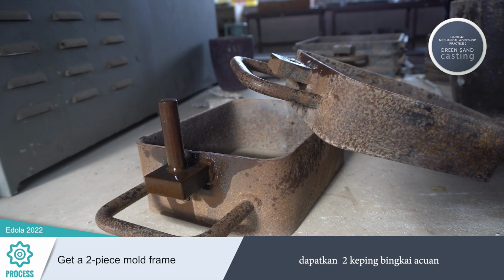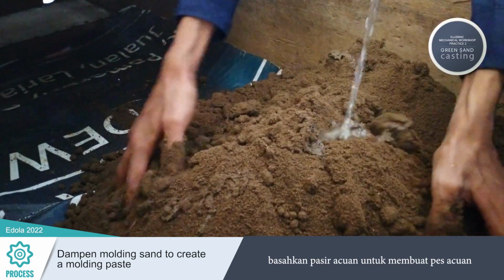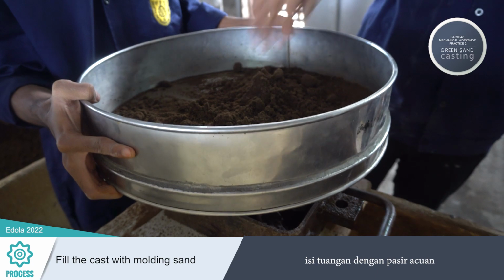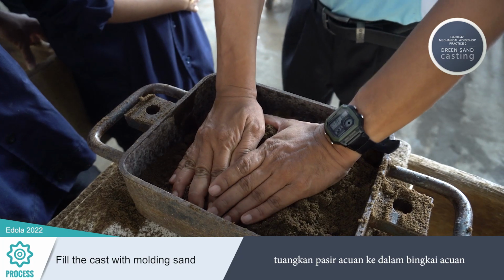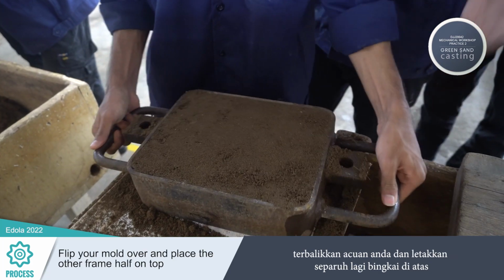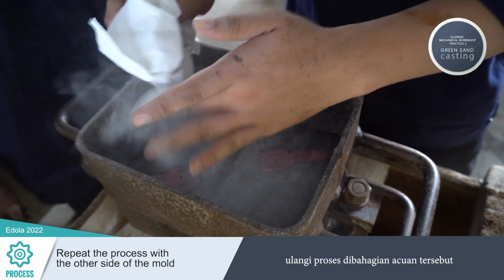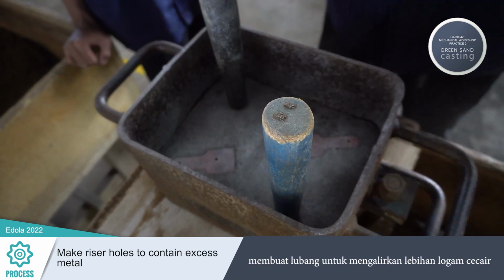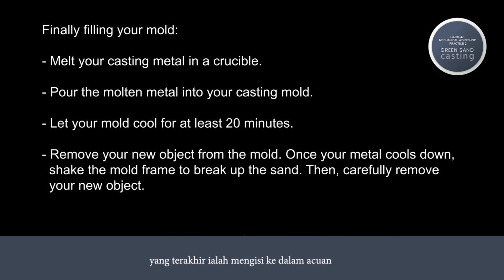Green sand Casting - Mechanical Workshop Practice 2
A greensand casting is made in a sand mold bonded with clay, the name referring not to the colour of the sand but to the fact that the mold is uncured. Dry-sand molds are similar, except that the sand is baked before receiving any metal.